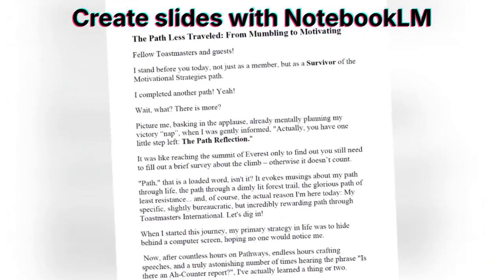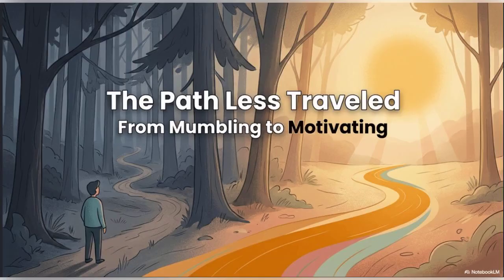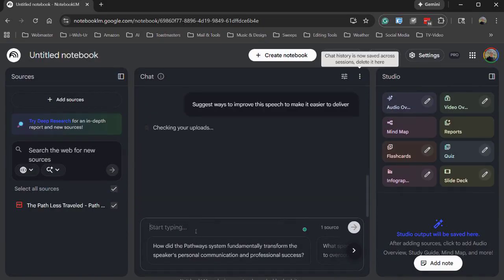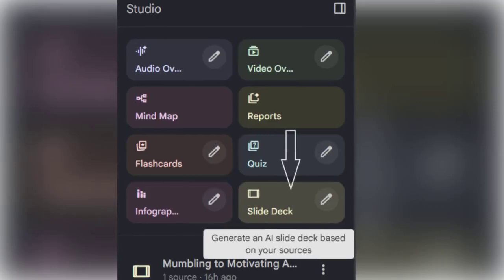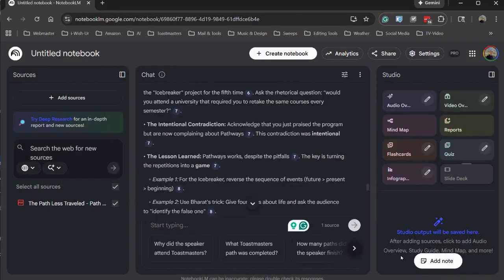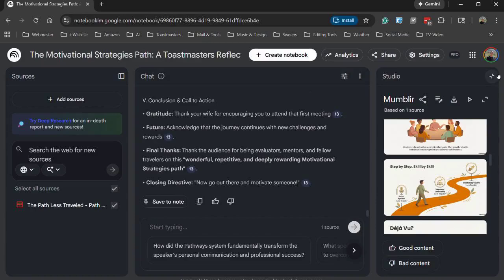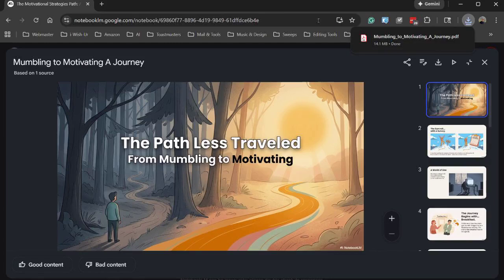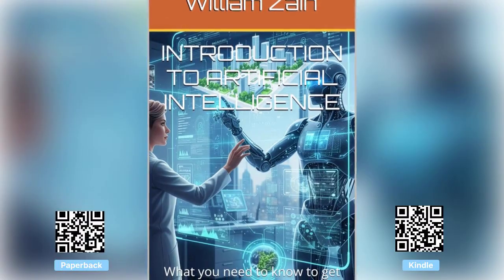How to Create Slides Instantly with Google NotebookLM (Text to Presentation)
Staring at a blank slide deck is the absolute worst part of preparing for a speech. In this video, I demonstrate how to use Google's NotebookLM to instantly transform a text script into a visual presentation draft.
I'll show you: How to upload your source text to the AI. The specific prompts I used to get better visuals and less text. The current limitations regarding PDF exports and how to work around them.
If you are ready to move from simply using AI tools to actually understanding the technology behind them, you need the right resource.